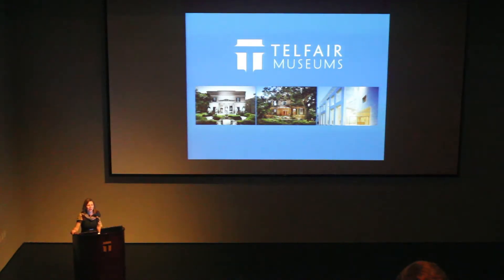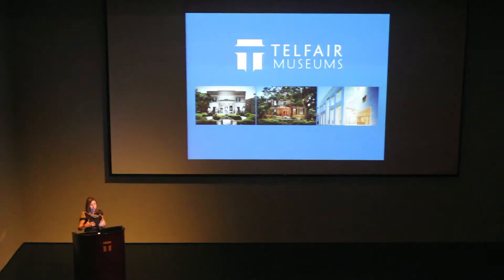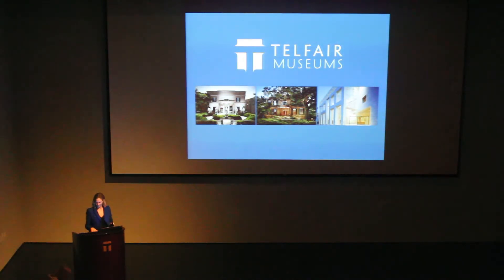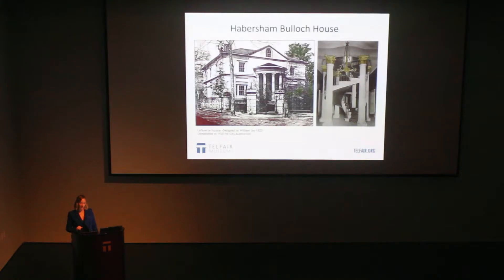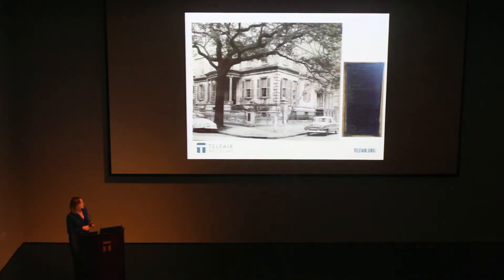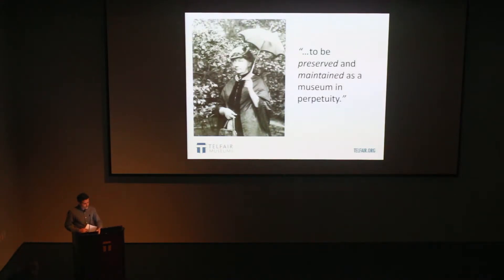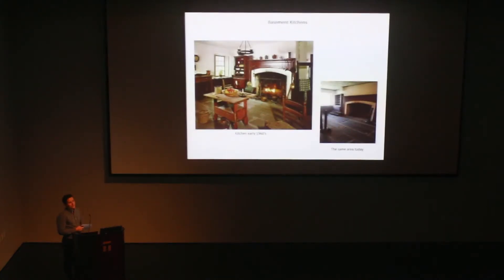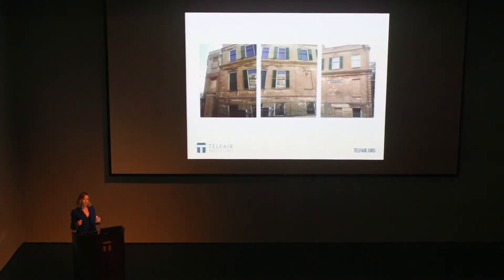Conservation and Restoration at the Owens-Thomas House & Slave Quarters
A lecture by Buildings Curator Sonja Wallen presents the Owens-Thomas House & Slave Quarters as an evolving example of historic preservation and the various approaches and treatments used in its material preservation throughout the home’s nearly 70 years as an historic house museum.